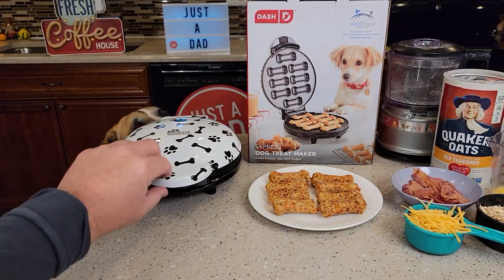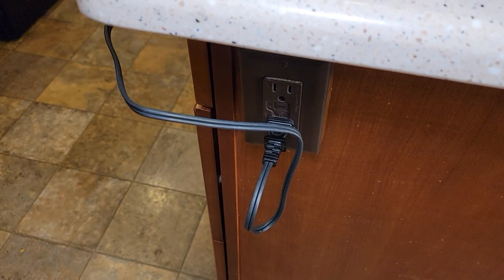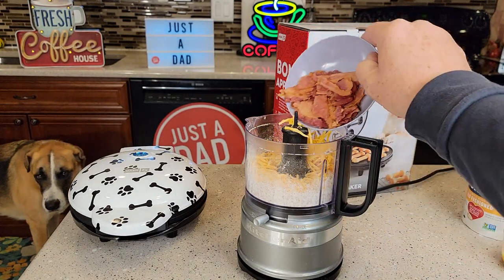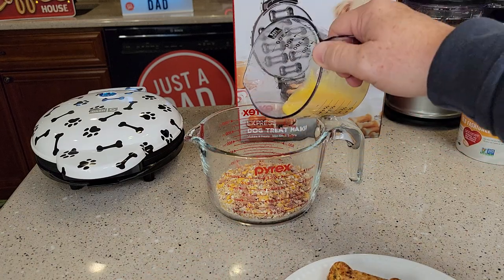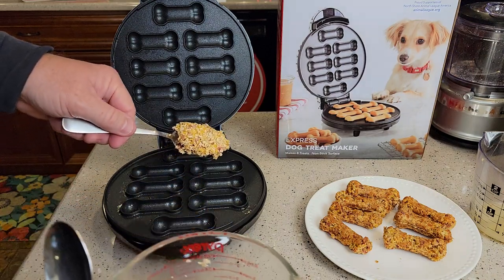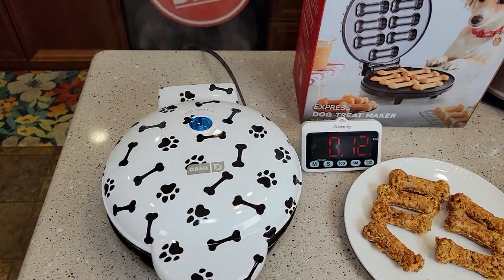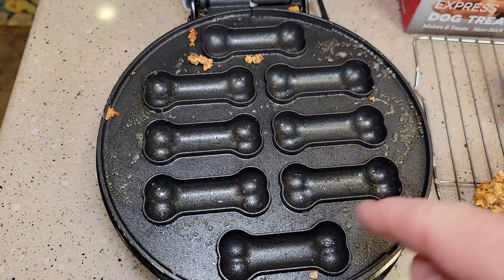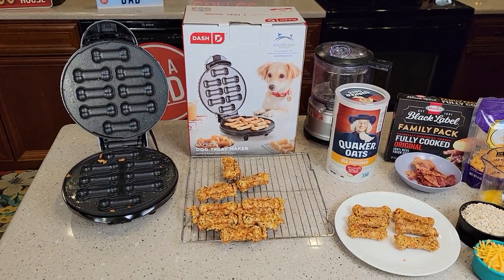My Dog Loves DASH Dog Treat Maker How To Make Homemade Dog Bone Snacks Pet Approved Recipe Review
Review DASH Dog Treat Maker, 8-Bones, Non-Stick, Homemade Dog Snacks with Pet Approved Recipes How to make home made dog treats with Dash Dog Bone maker.  What to use and how long does it take.